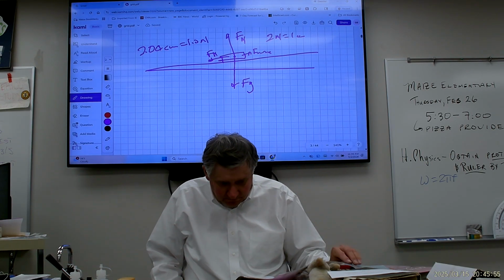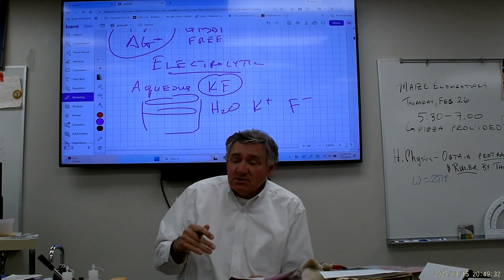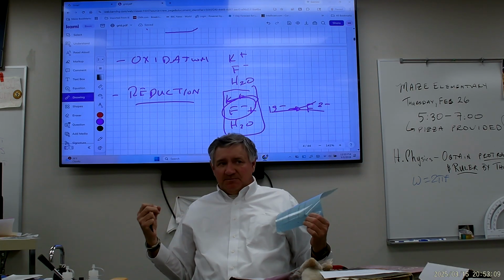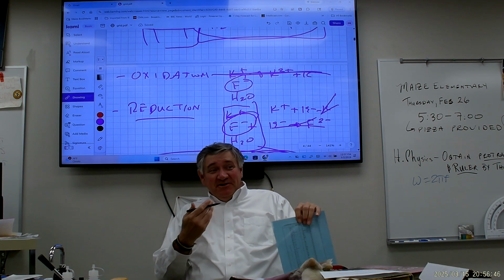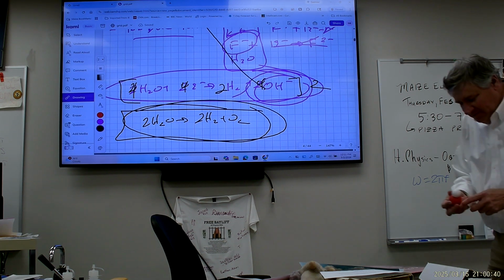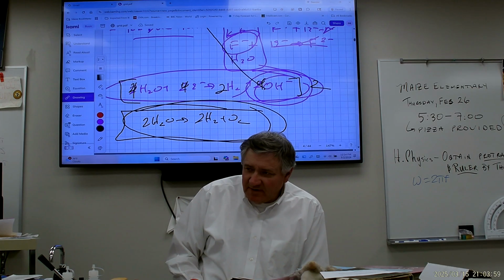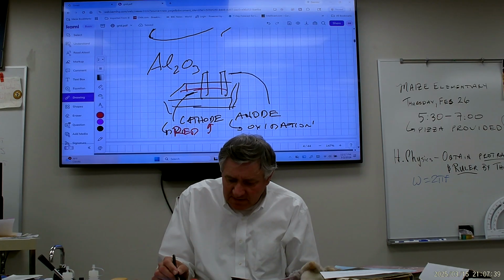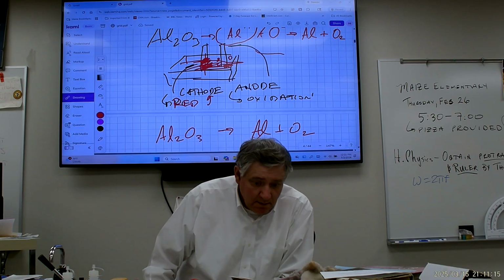AP Chem 3 2 2026 Part 1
Explain process of balancing electrolytic cell equations.